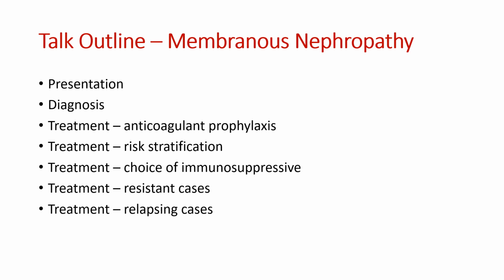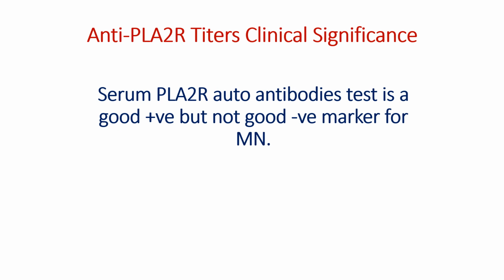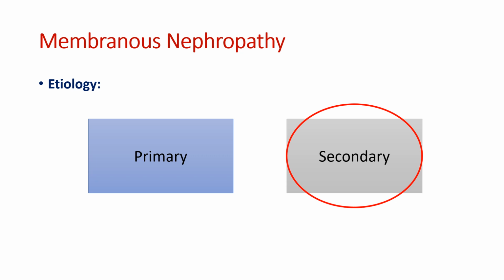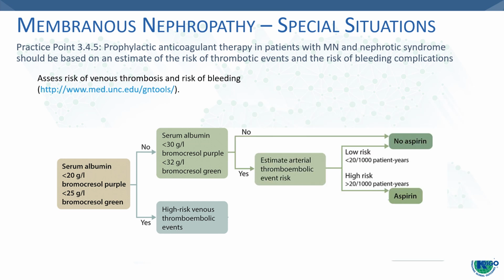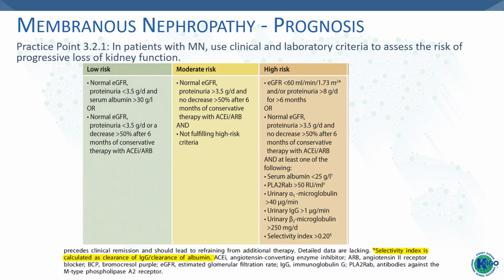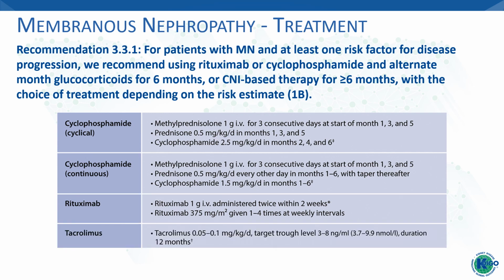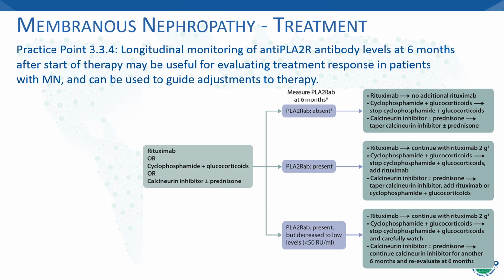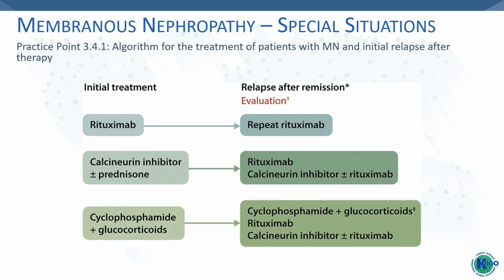Membranous Nephropathy (KDIGO 2021 Guidelines) - English Language - Dr. Gawad